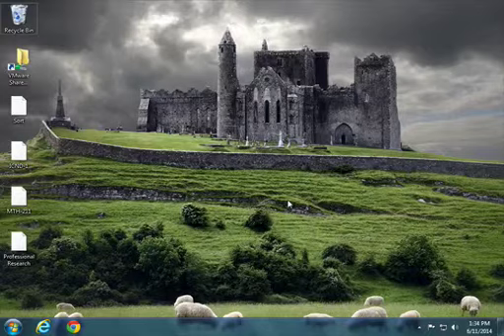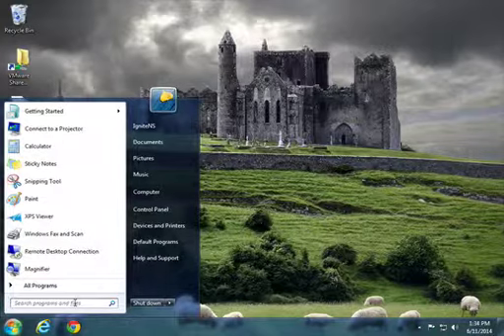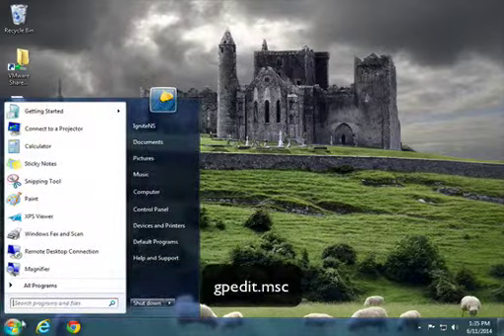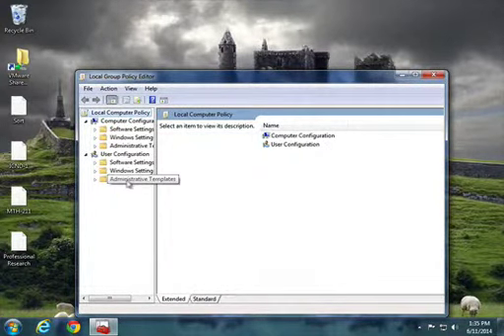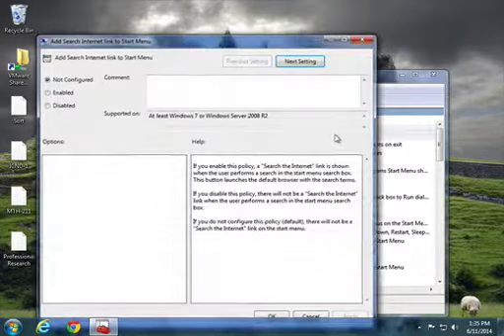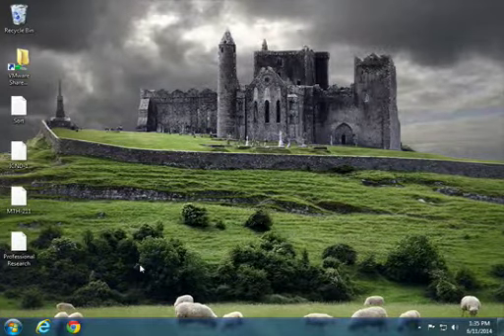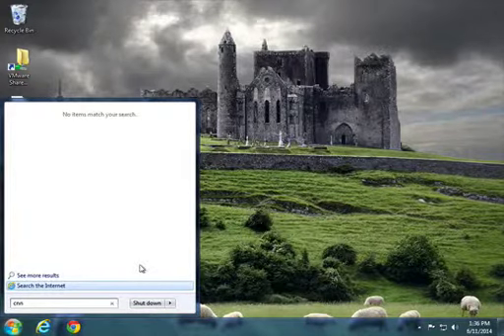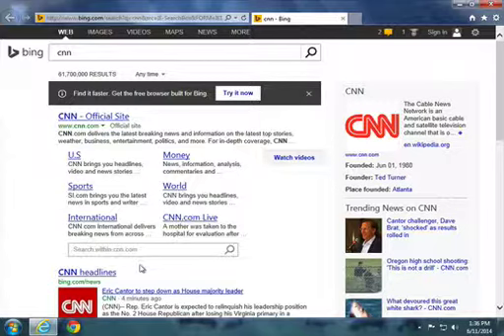Enable Search Internet Link to Start Menu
Modify a Group Policy Object (GPO) and enable Internet Searches from your Windows 7 Search Menu